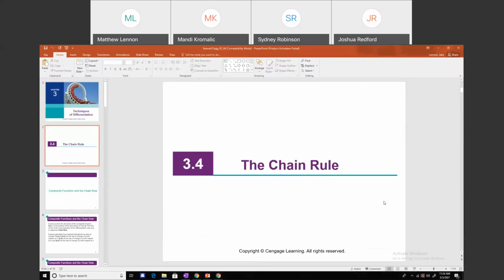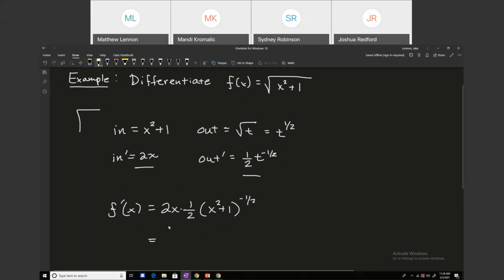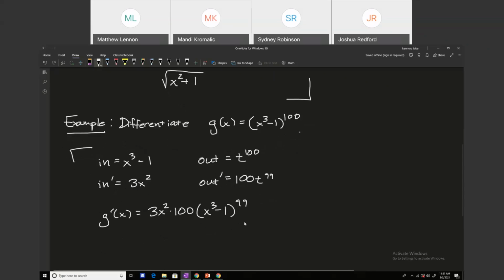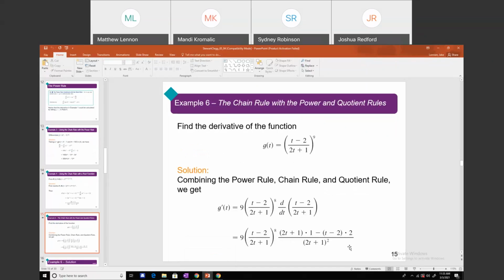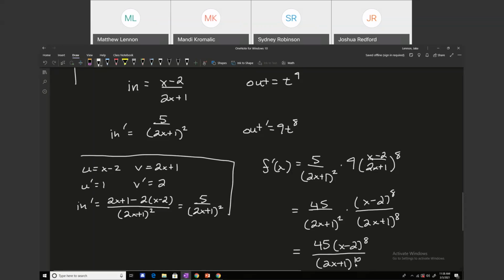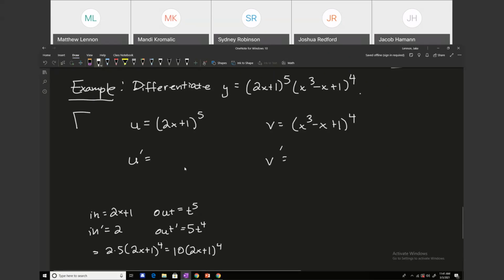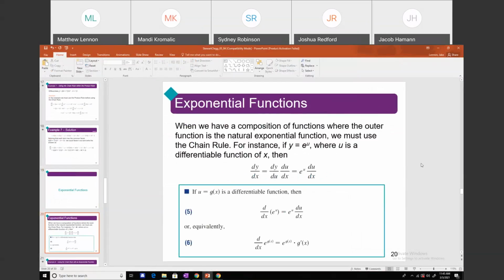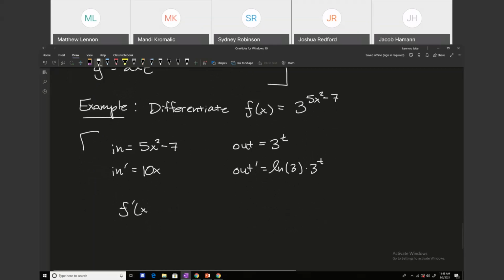Chain Rule WebEx